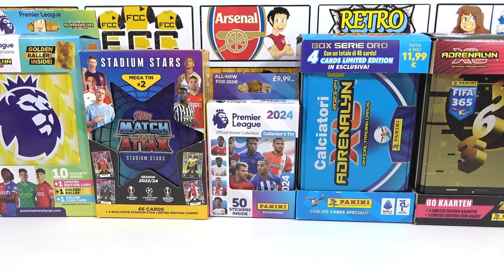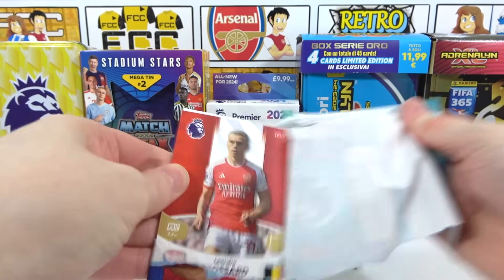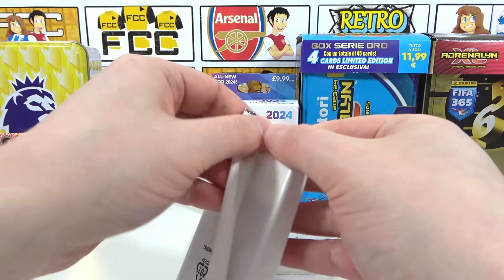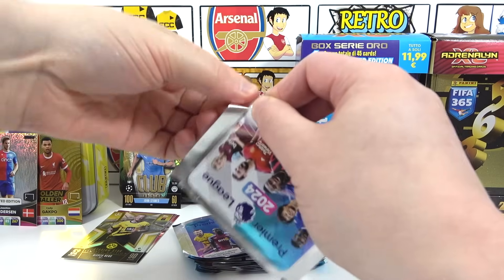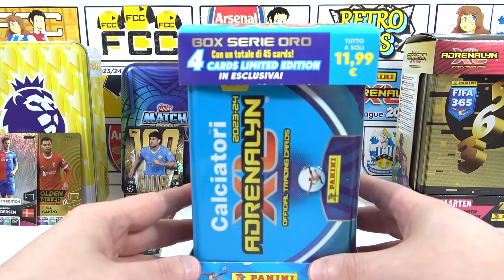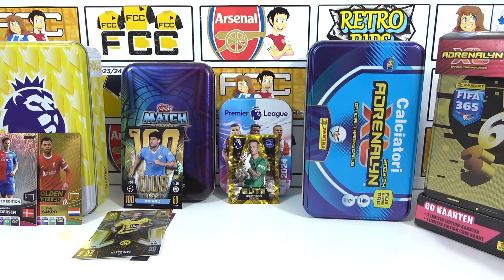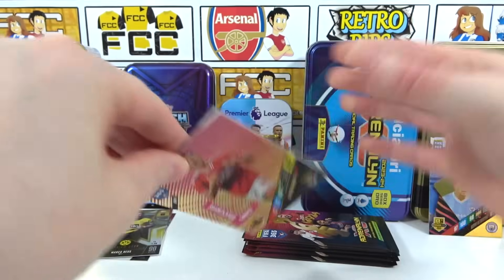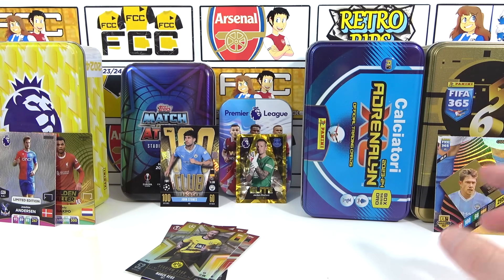Opening 5 2023/24 Mega Tins From EVERY COLLECTION This Season | Match Attax | Adrenalyn XL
We're opening 5 mega tins from the 5 different collection that have been released for the 23/24 season so far. We have Topps Match Attax which comes with 4 limited editions, Panini Adrenalyn XL Premier League which comes with a guaranteed golden baller, Premier League Stickers, Fifa 365 which has 3 limited editions and the Adrenalyn XL Calciatori which has 4 limited editions.